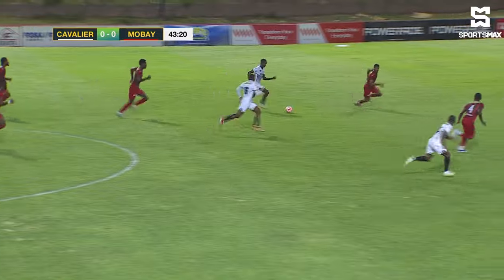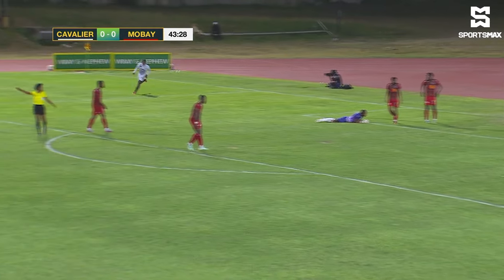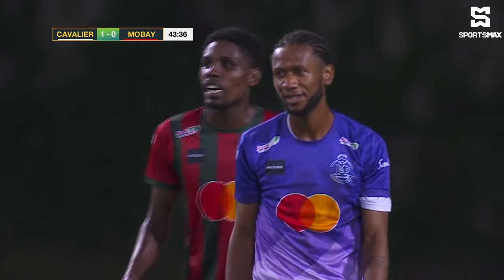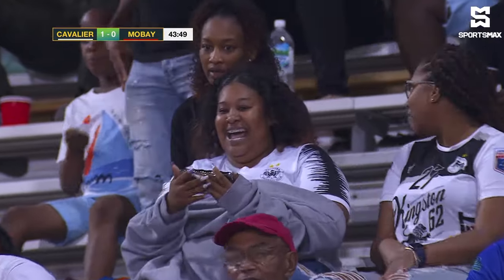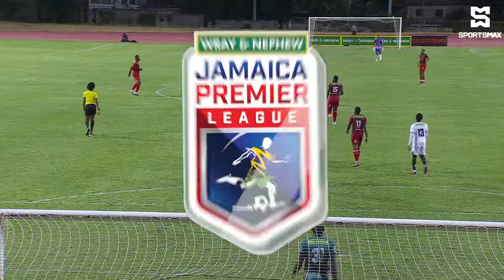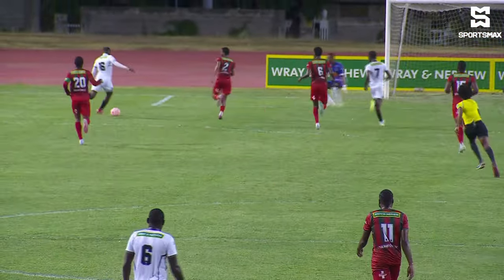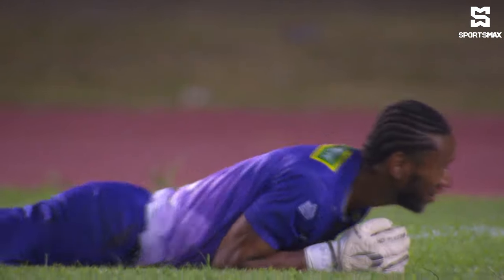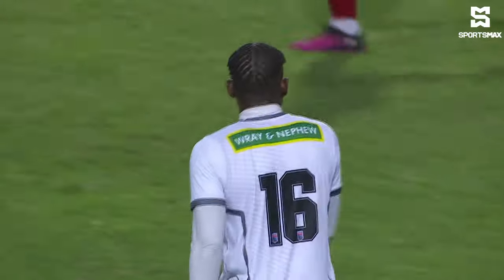Cavalier FC vs Mobay United FC 1- 0 JPL matchup! | Match Goal